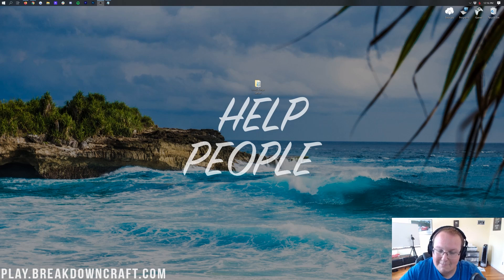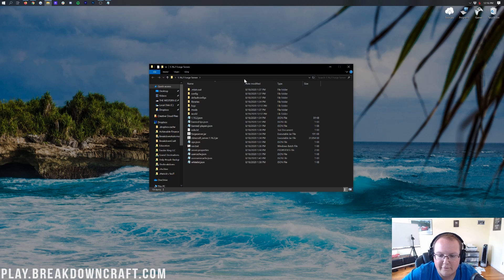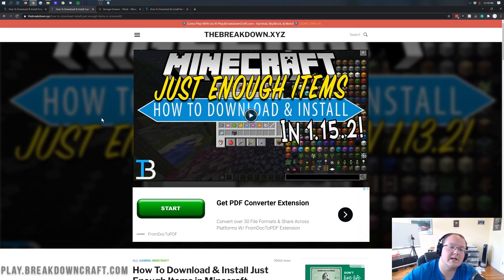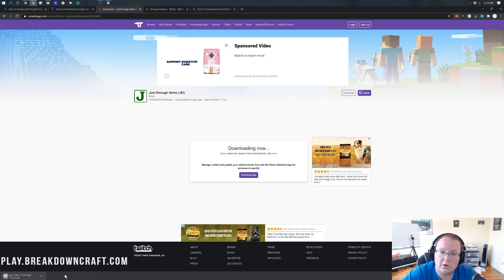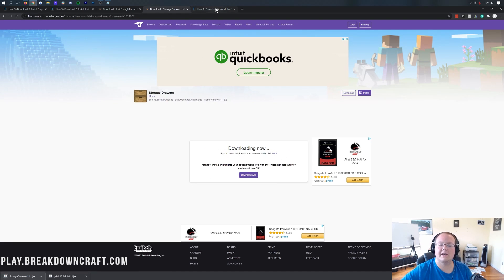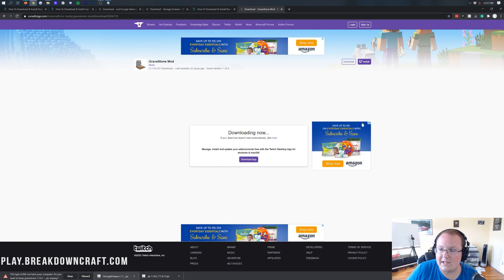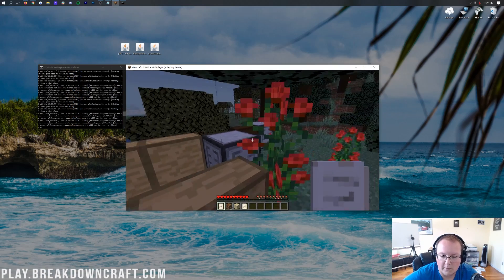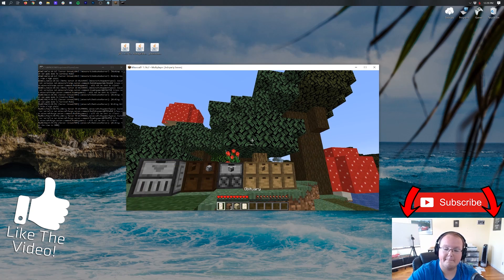How To Add Mods To A Minecraft 1.16.2 Server (Install Forge Mods on A 1.16.2 Minecraft Server!)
If you want to know how to add mods to a Minecraft 1.16.2 server, this is the video for you! We show you how to download and install Forge mods a 1.16.2 Minecraft server. We show you how to find mods for your Minecraft server, how to get mods on your Minecraft 1.16.2 server, and how to play on your Minecraft server with mods!

Start your 24 hour modded 1.16.2 Forge server with Apex Minecraft Hosting in under 5 minutes with no port forwarding!

Top 5 Minecraft 1.16.2 Mods!: COMING SOON

About this video: In this video, I show you how to add mods to a Minecraft server in 1.16.2. Specifically, we show you how to install Forge mods of a Minecraft 1.16.2 server. The reason we use Forge mods is because Forge has all of the mods popular 1.16.2 mods. From Just Enough Items to Tinker’s Construct to minimaps, they all use Forge to be able to run correctly in Minecraft 1.16.2. Thus, adding Forge mods to a server makes the most sense. Nevertheless, without any more delay, here is how to add mods to a server in Minecraft 1.16.2!

The first step of getting mods on a Minecraft server is actually setting up the correct type of Minecraft server. In order to get a Forge server, you will need to go through our tutorial on making a modded Minecraft server in the description above. That will show you everything that you need to know in order to make your very own 1.16.2 Forge server. After you have that server setup, you will also need to install Forge locally, we have our local Forge tutorial linked above as well.

Now that you have a Forge server and Forge installed on your computer, we can finally learn how to install mods on a Minecraft server in 1.16.2. First things first though, you will need to find some 1.16.2 mods. In the description above, we have a few 1.16.2 mods linked, but we also have a list of awesome mods for 1.16.2 that you can check out. No matter what mods you want, they will all be installed the exact same way as long as they are for 1.16.2.

Once you have your mods downloaded, it is time to install mods on a Minecraft server in 1.16.2! To do this, just open up your Forge server folder, find the mods folder, and now, drag-and-drop any mods that you want to install into this mods folder. If you don’t have a mods folder, you don’t have a Forge server and need to go over our tutorial linked above to get one. With the mods in your mods folder, you can restart your 1.16.2 server, and the mods will load up on it.

However, if you try to join your server, you won’t be able to. This is because you need to install the mods locally as well. To do this, open up Minecraft 1.16.2 with Forge, click on the ‘mods’ button on the Minecraft main menu, and then click ‘open mods folder’ in the bottom right. Now, copy and paste all mods you want on your server into this folder as well. Restart Minecraft with Forge, and you will be able to join your server. Anyone who you want to play on your modded Minecraft server must also have the mods installed on their Minecraft, so be sure to make a list so your friends can get the mods.

At this point though, you know how to add mods to a Minecraft 1.16.2 server. If you have any questions about getting mods on a 1.16.2, be sure to let us know in the comment section below, and if we did help you install mods on a Minecraft server in 1.16.2, please give the video a thumbs up and subscribe to the channel. It really helps us out, and it means a ton to me. Thank you very, very much in advance!